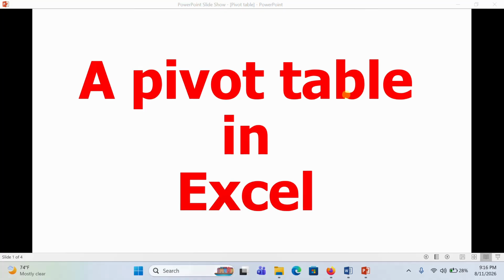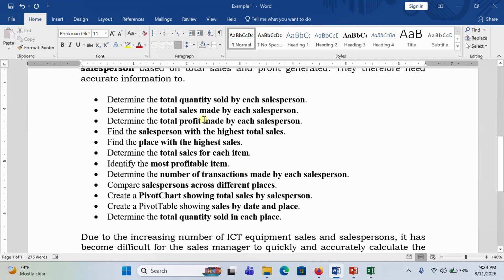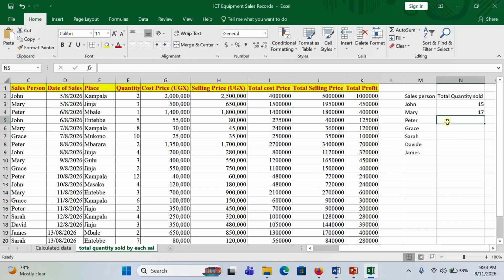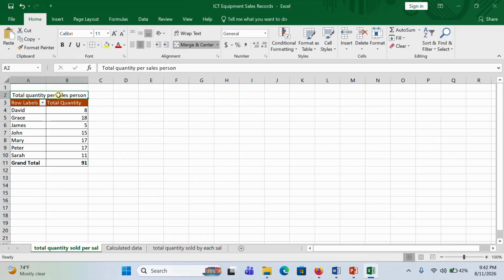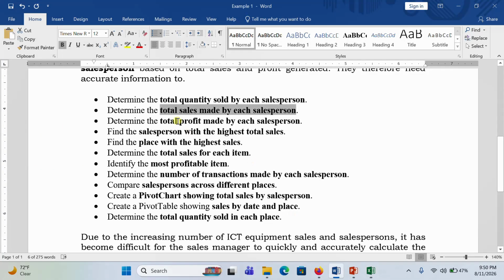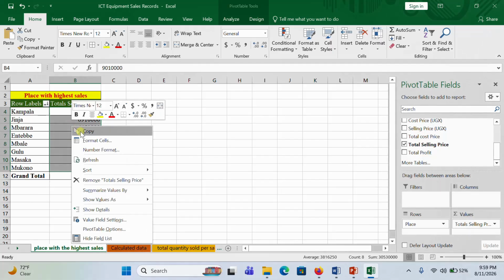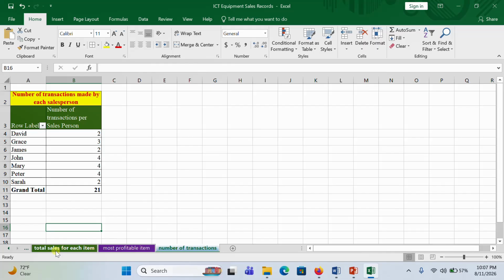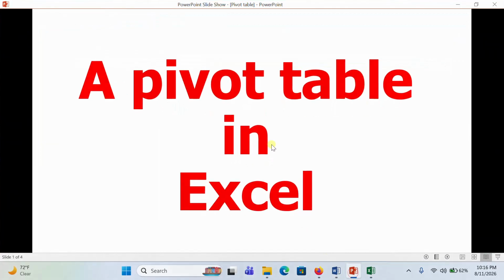HOW TO USE PIVOT TABLE IN EXCEL BY SAM OKOLONG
In this video, we shall look at how to use PIVOT TABLE in excel for data analysis instead of using formulas and function.